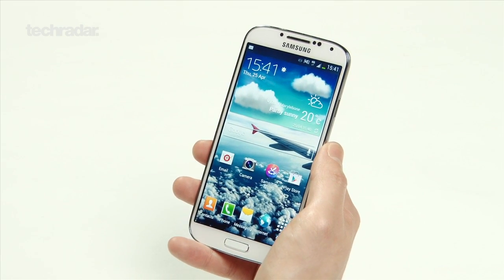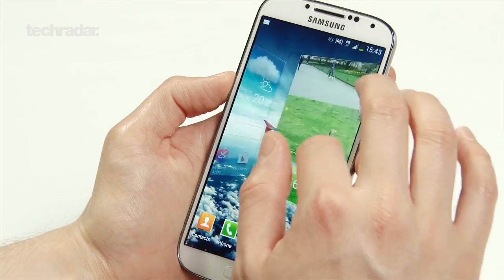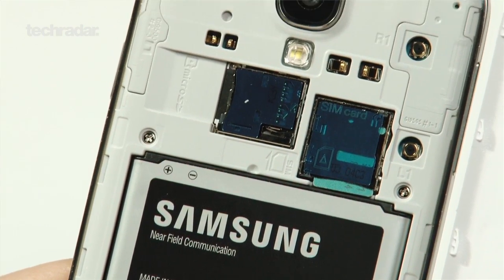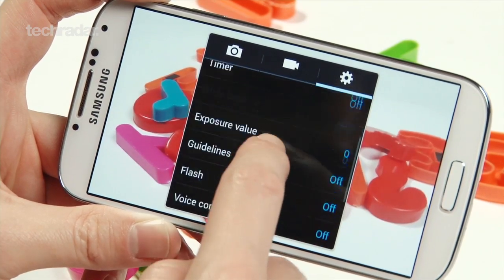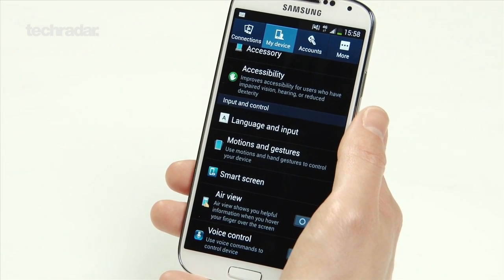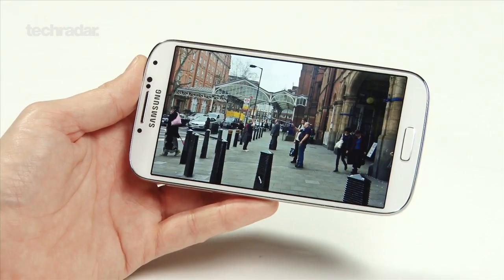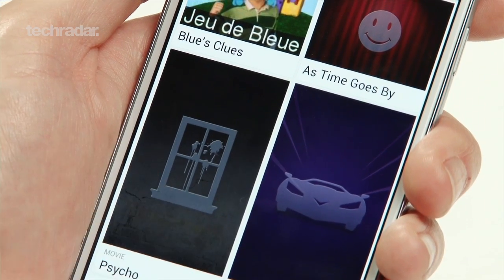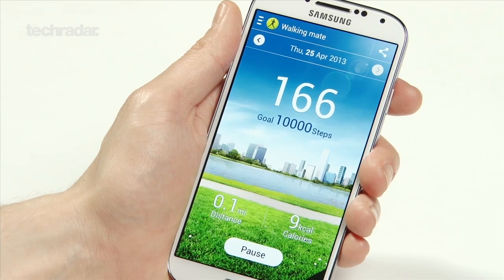Samsung Galaxy S4 Review & Walkthrough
Samsung Galaxy S4 Review & Walkthrough: TechRadar's full, in-depth review of the Samsung Galaxy S4, with commentary from Mobile Devices Editor Gareth Beavis. Featuring a stunning 5-inch Full HD display, beefy 1.9Ghz quad-core chip, eye-tracking tech and a whole bunch of other features besides, can Samsung retain its title as King of Smartphones?